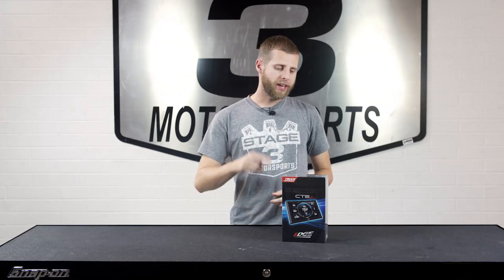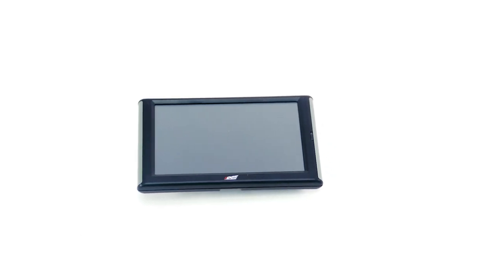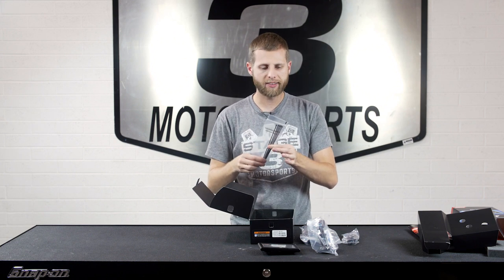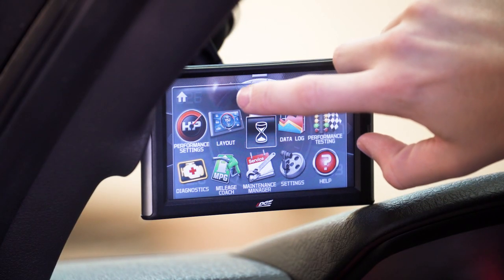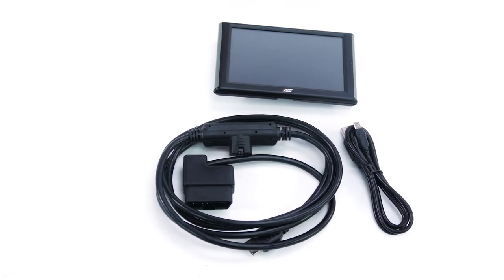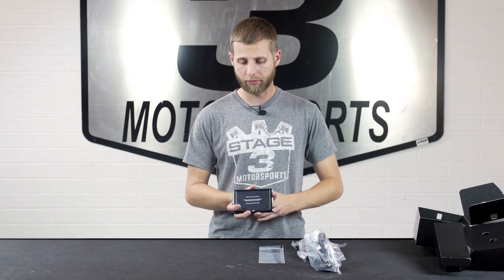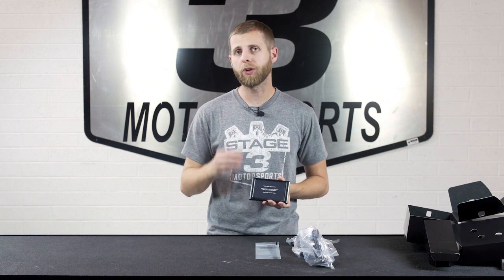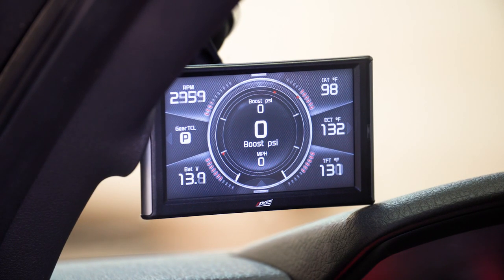Edge Insight CTS2 Vehicle Monitor Unboxing